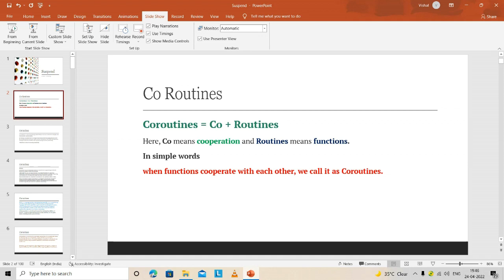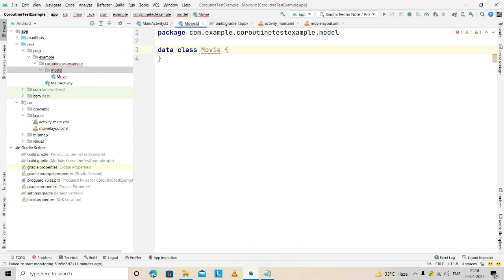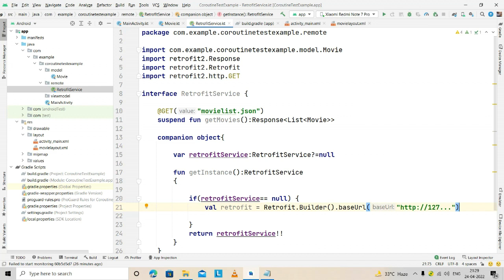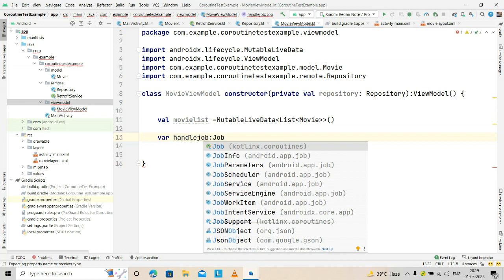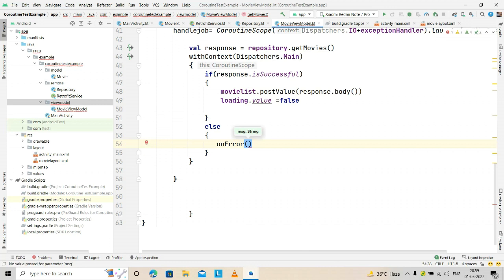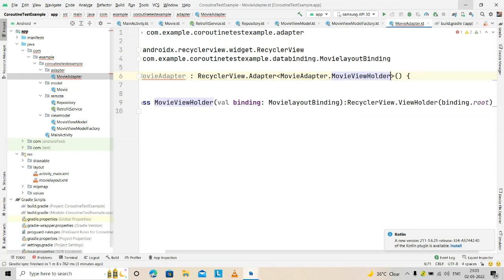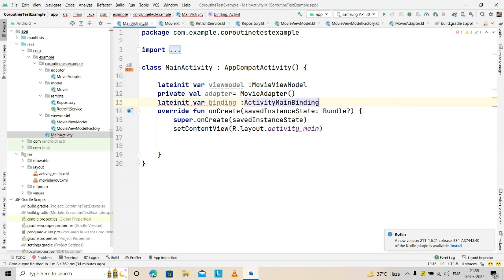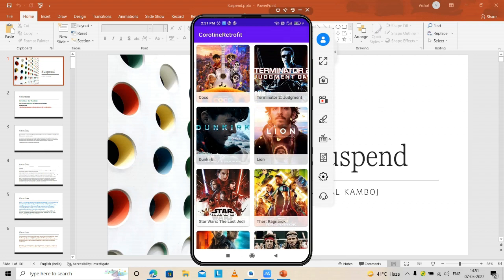Kotlin Coroutine with Retrofit Web API (MVVM)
This Session is related to coroutine with retrofit implementation , how we can use it with MVVM approach and live data example .. ( under repository Coroutinetestexample Project zip)